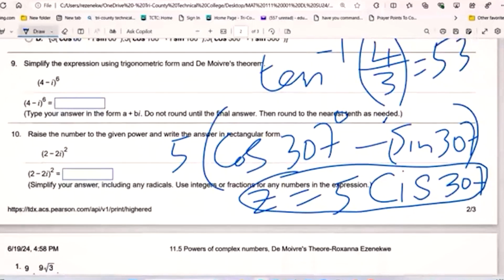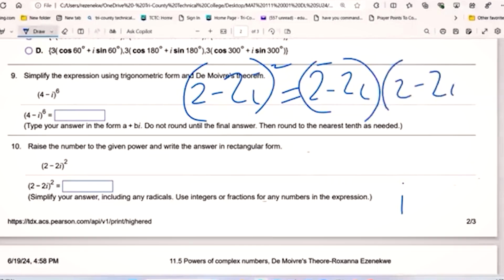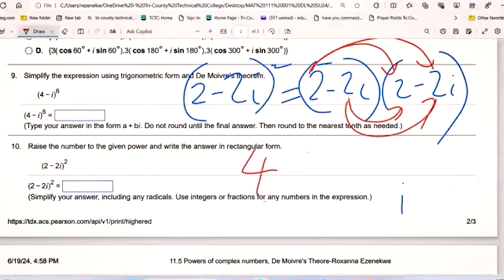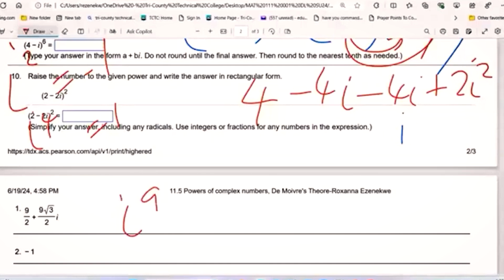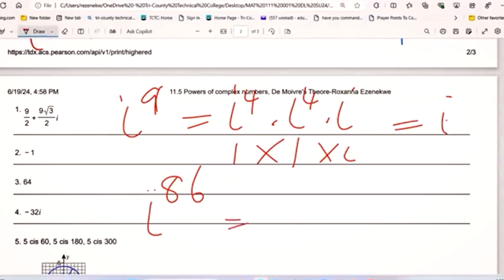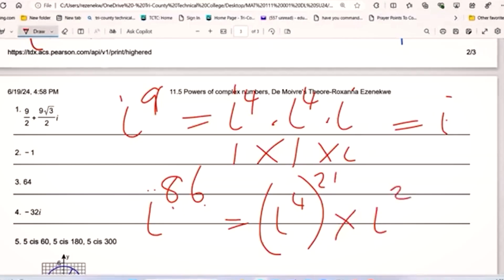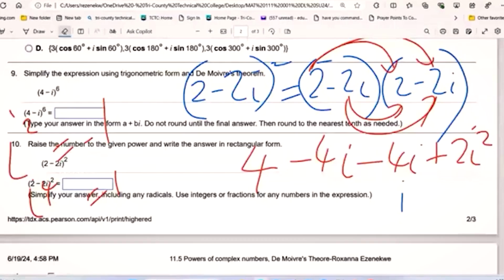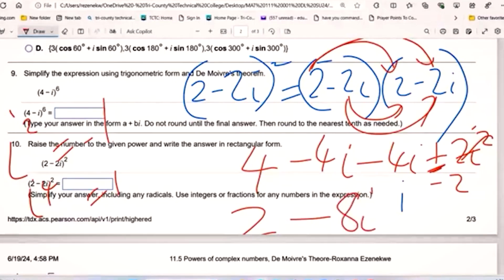COMPLEX NUMBERS, conversion from RECTANGULAR FORM to trigonometric form.